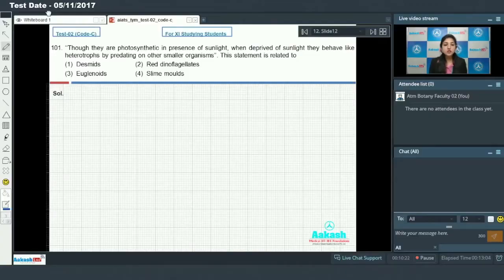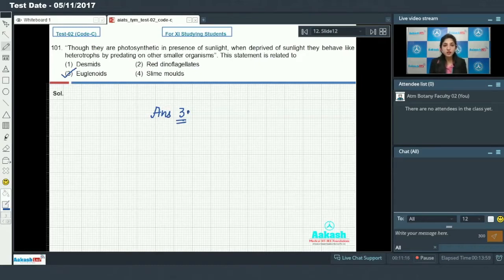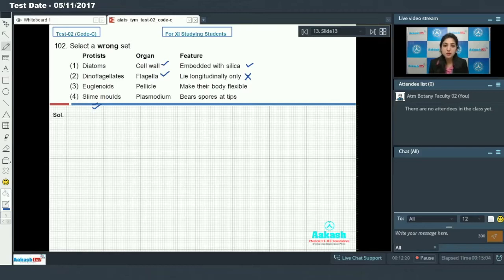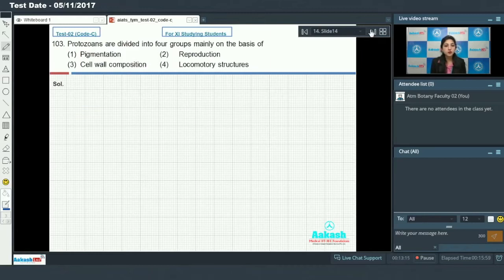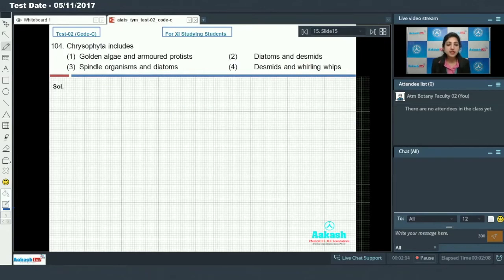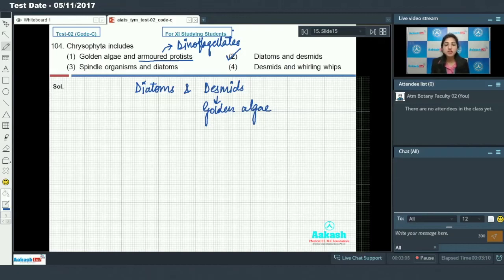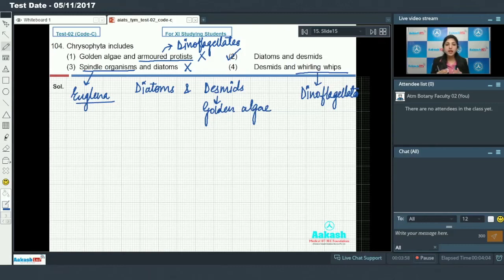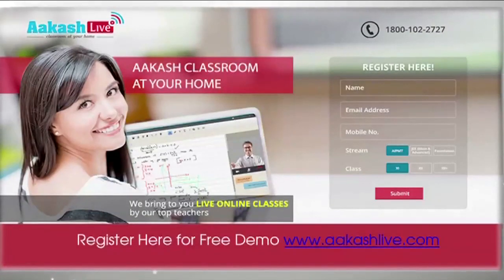AIATS Test 2 For Class XI Studying Botany Q.101 to 105 (Medical)